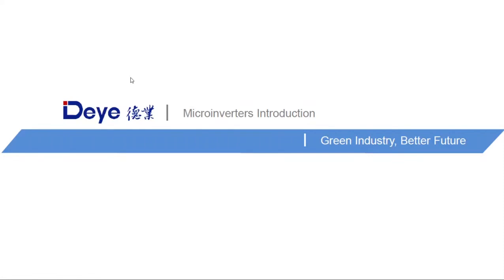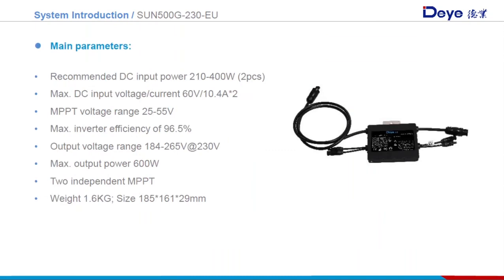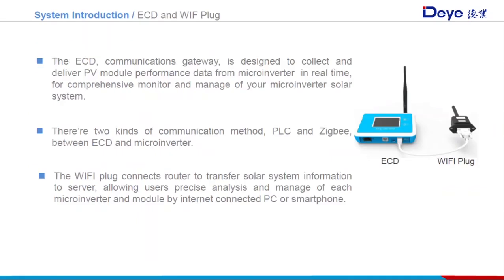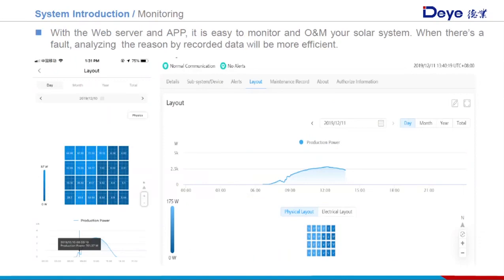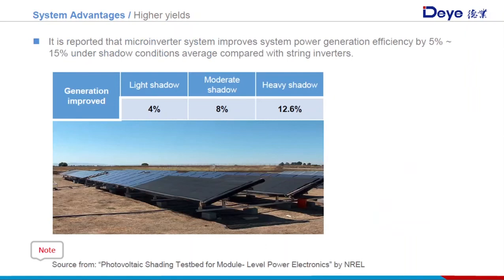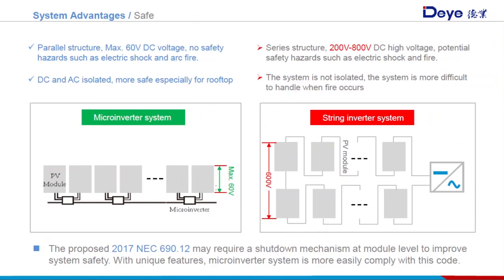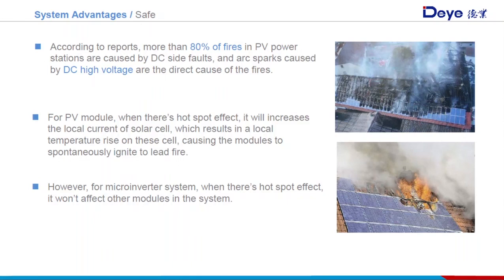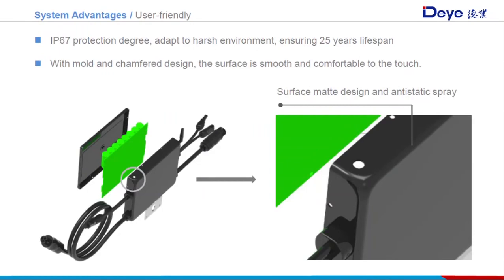2020年6月27日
Deye micro inverter introduction